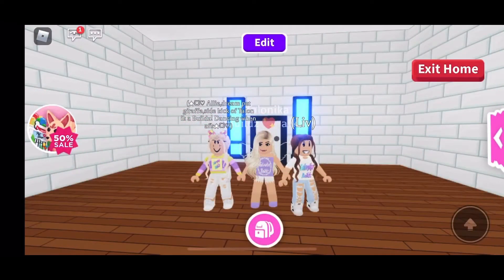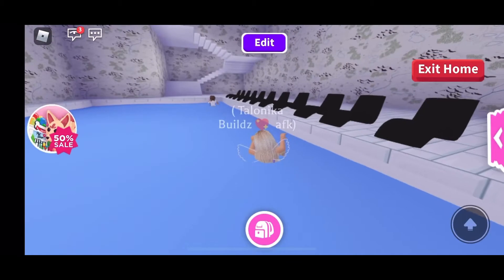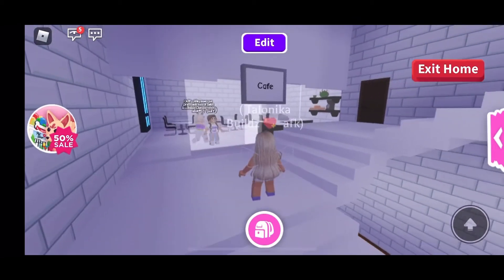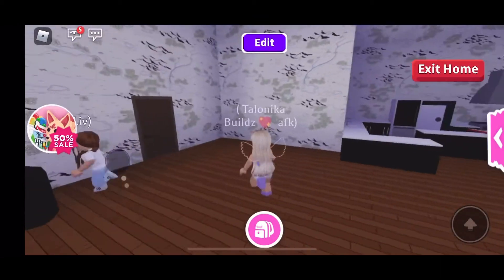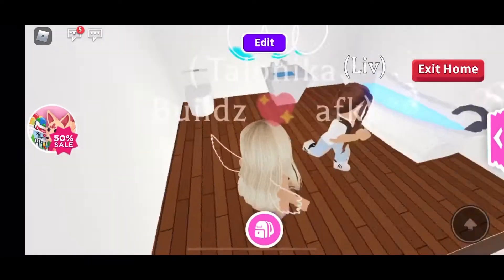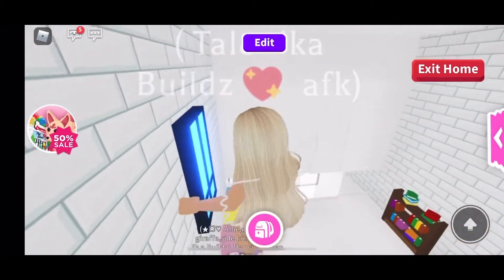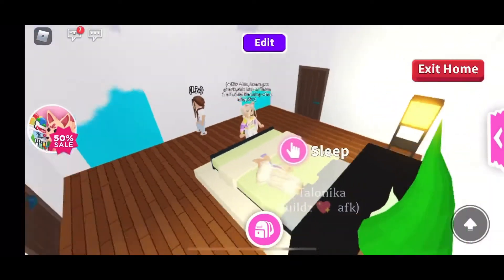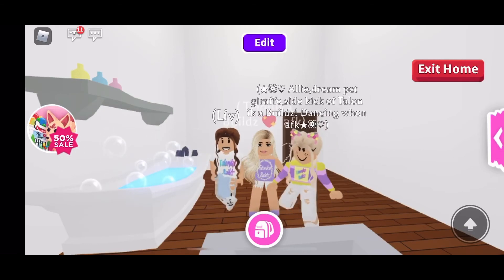Touring Livs Hotel in Roblox Adopt Me!